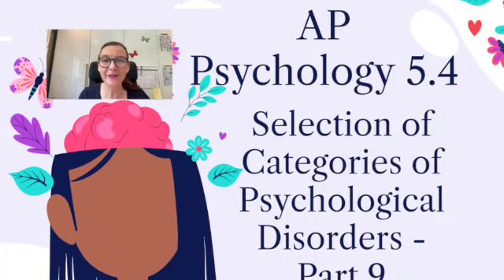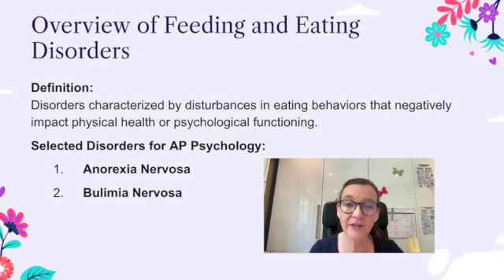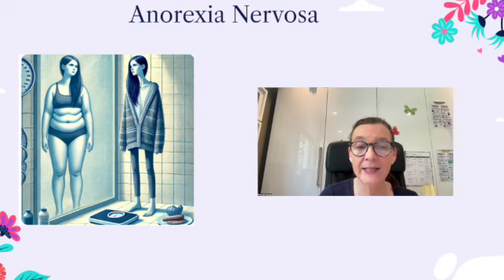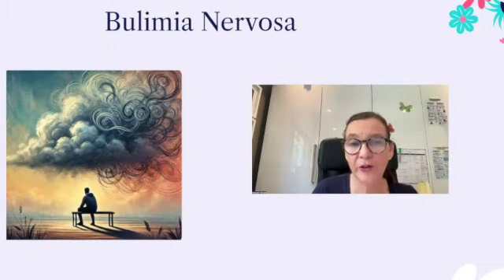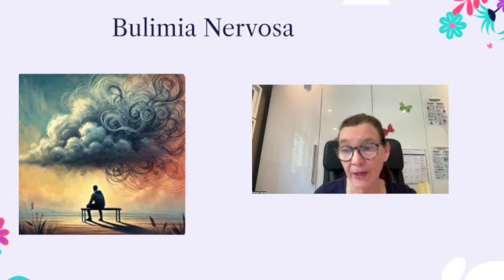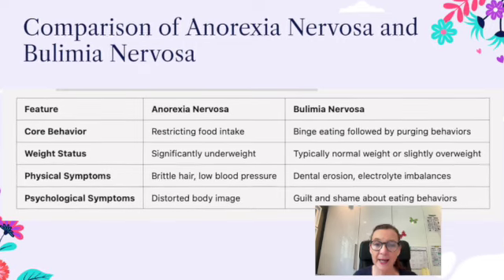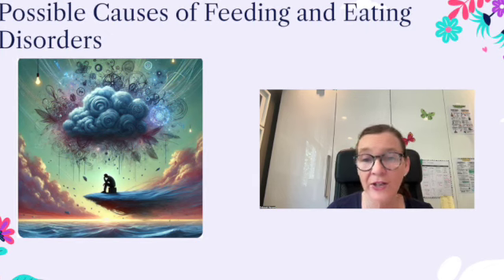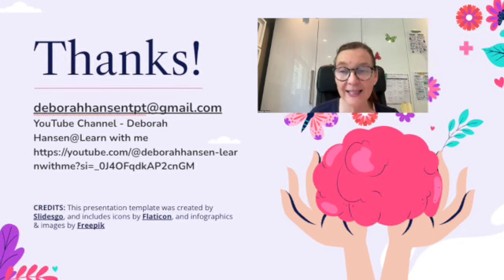AP Psychology 2025| 5.4 Categories of Psychological Disorders| Eating Disorders| CED 9 | Get a 5!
** Welcome to your go-to channel for clear, engaging, and student-friendly explanations of key concepts in AP Psychology!
Full Slide show, workbook, key terms, study notes

In this video, we dive deep into CED Question #9 to explore the symptoms and causes of feeding and eating disorders, including Anorexia Nervosa and Bulimia Nervosa. You'll learn about the physical, behavioral, and cognitive symptoms of these disorders, along with the biological, psychological, social, and behavioral factors that contribute to their development.

Whether you're preparing for the AP Psych exam or just looking to better understand mental health topics, our content is designed to be informative and easy to follow. We focus on:

* Accurate definitions and real-life examples

* Clear breakdowns of AP Psychology key terms

* Mental health awareness and compassion-driven learning

📌 Topics covered:

*Anorexia Nervosa: symptoms, causes, and cognitive distortions

*Bulimia Nervosa: binge-purge cycle, emotional regulation, and health risks

*Biological, social, and psychological contributors to disordered eating

*How society and perfectionism influence body image

* Key takeaways and exam prep tips